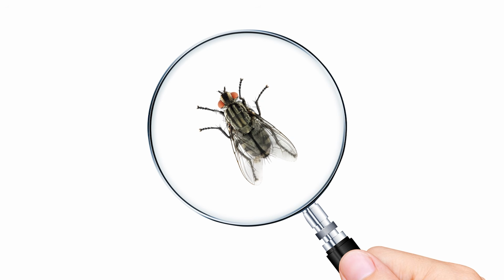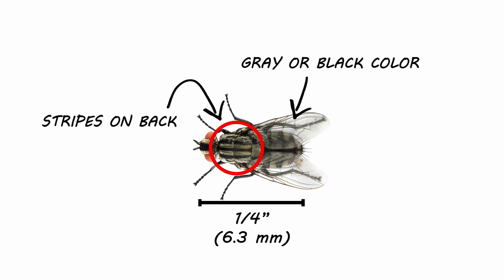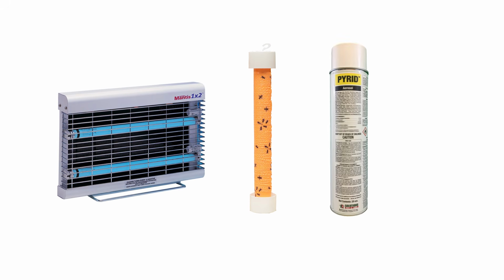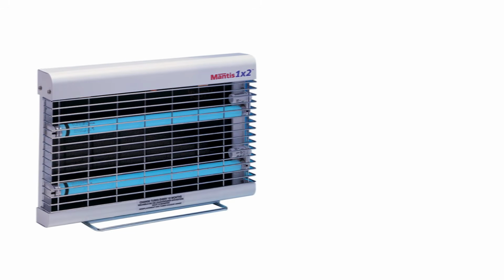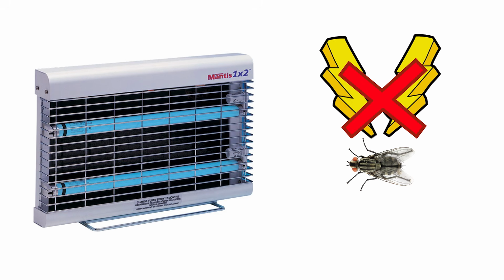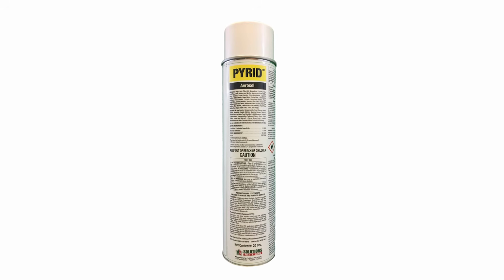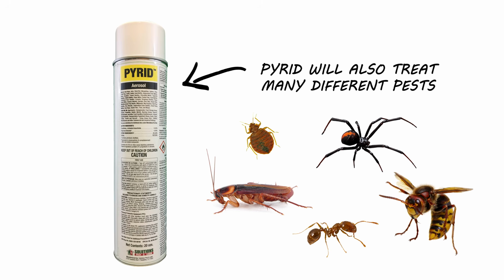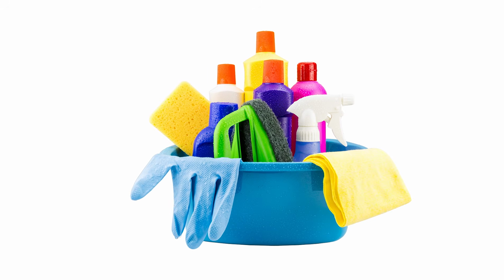How to Get Rid of House Flies (4 Simple Steps)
Watch how to get rid of house flies guaranteed! This video will show you steps for effective house fly control, using house fly traps and pesticides!

The house fly is one of the most hated and common pests in the world. They can be found in any location around the world, and will infest homes quickly if they detect any rotting or decaying organic matter.

Because house flies feed and breed in rotting material, they can spread harmful bacteria to people and animals, transporting pathogens everywhere they go, so it’s important to perform proper house fly control.

For proper control, you need to identify house fly activity. The common housefly is typically around a fourth of an inch in length. They are usually gray or black in color, with four black stripes on their backs. They have two short wings that do not overlap.

They are attracted to moisture and rotting organic matter, so they can be found in or around trash cans, spoiled food, feces, or compost piles.

To get control of house flies, first sanitize your home. Regularly take out the trash, keeping the garbage in a sealed bin. Clean countertops frequently, clear grease off stove tops, and sweep or mop regularly. If you have pets, pick up or spray down dog droppings and clean cat litter everyday.

Next, use a combination of fly lights, glue traps, and insecticides.

Use Musca-Stik fly traps to capture flies. This is an insecticide-free trap that uses a combination of bright orange paper, glue, and a pheromone attractant to lure and trap the flies. Sprinkle the supplied attractant into the catch basin at the end of the stick. Then hang this in areas you have seen housefly activity. The flies will be attracted to the stick, land, and get stuck - unable to fly away and eventually dying.

If you have flies in a commercial property, you can also use the Mantis fly light trap. This is a light weight, ready to use fly light that uses two, bright UV lights to attract flies. This fly light does not electrocute the flies, but instead lures them to a glue board positioned behind the bulbs where they will get stuck and unable to fly away.

Finally, use Pyrid aerosol as a space spray to kill any remaining flies. Spray the Pyrid where you see fly activity. This does not have a residual, so flies must come into contact with the spray to be effective.

Prevent house flies from returning by keeping your property as clean as possible. Continue to take out the trash, clean kitchens, and minimize decaying organic material.

Houseflies are disgusting and harmful pests, but you can control them yourself with these professional products and tips from Solutions Pest and Lawn. We guarantee these products will help you get control of your housefly problem, and we offer same day shipping to help you get control quickly.

If you liked this how to guide, please share.